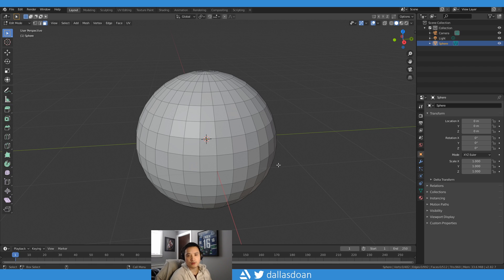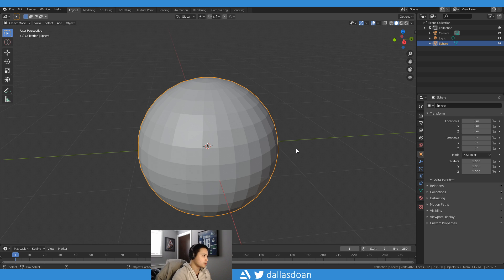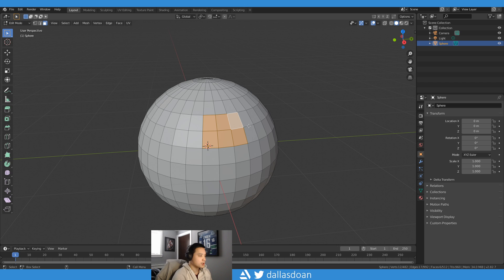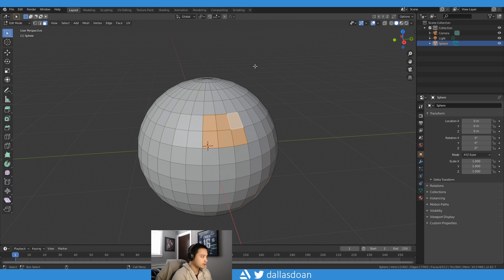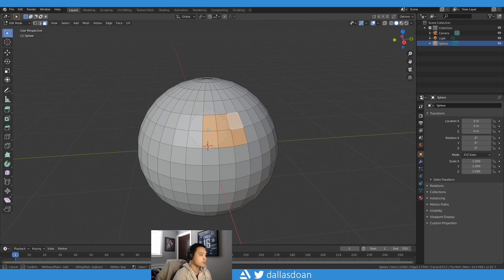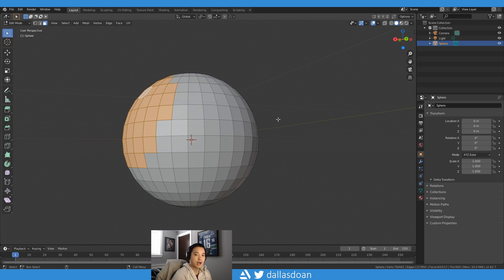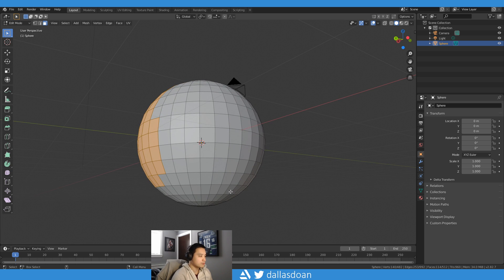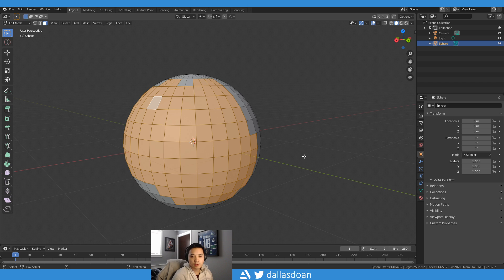Switching From Maya to Blender 2.82 - Brush selection and Circle Select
How do you use the Circle Select Tool in Blender? How do you brush select in Blender 2.8? In this video I go over how to brush select using the circle select tool in Blender 2.8